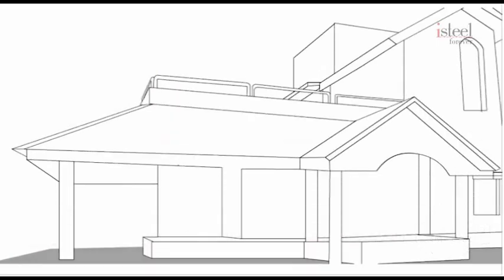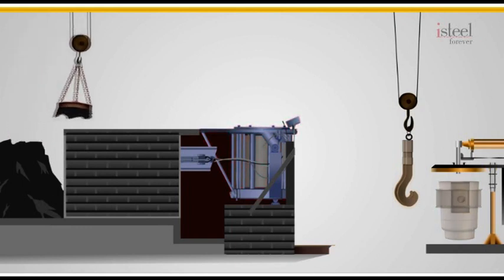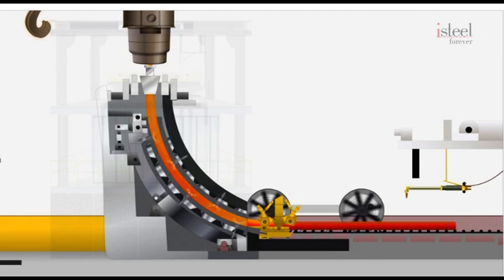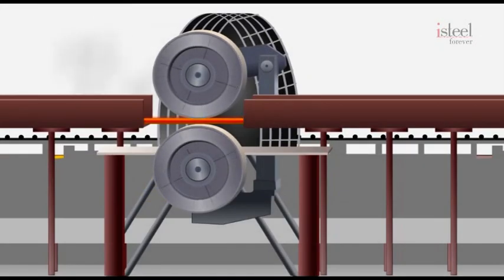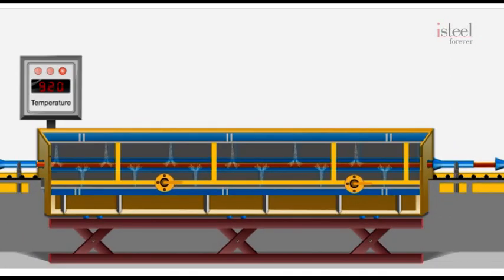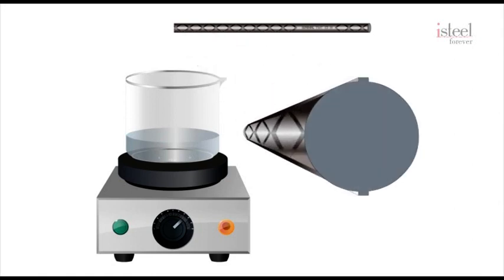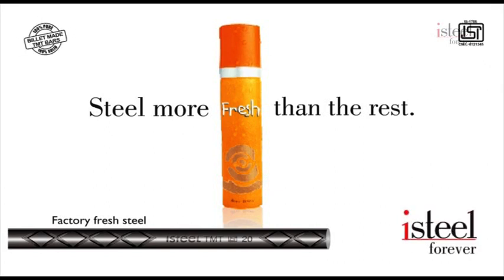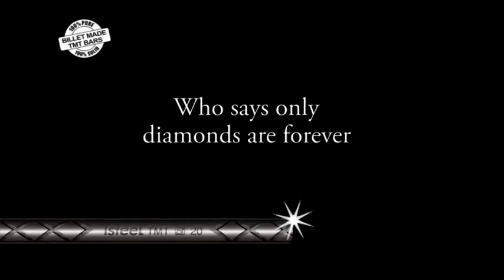isteel TMT Making process Video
Here is a animated video of how the best in category isteel TMT bars are made.